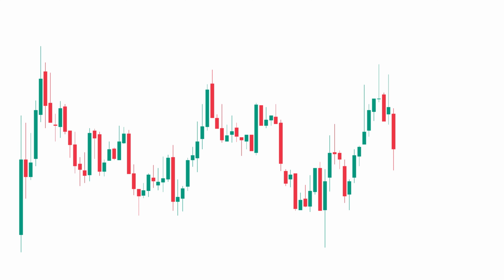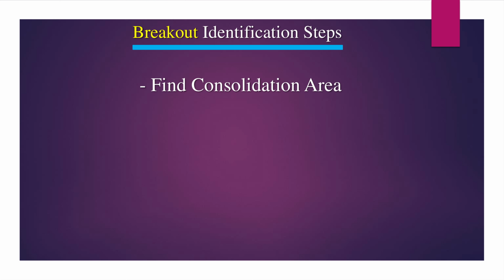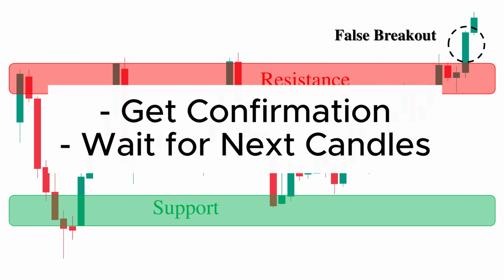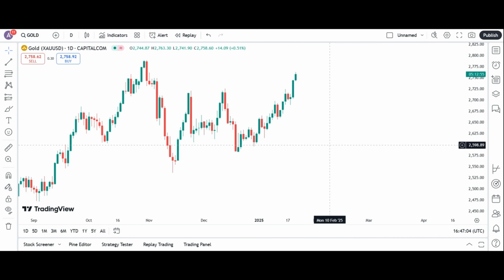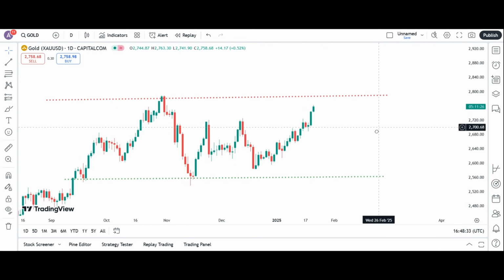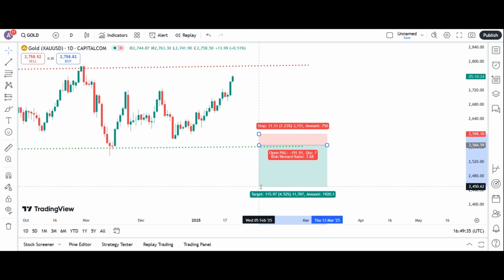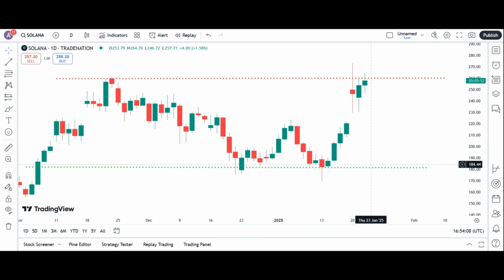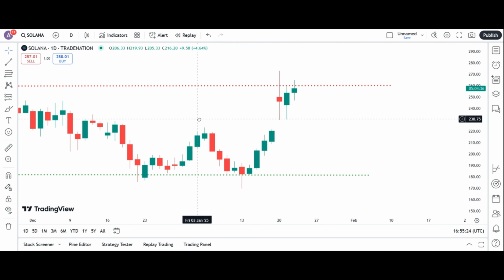Master Breakout Trading Strategy (Full Course)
In this Video, I am talking about Breakout strategy. By watching the video, you can answer these question:

- What is Breakout Trading Strategy?
- How to Find Breakout in Financial Charts?
- How to use Breakout in Our Daily Trading?
- How to make profit with Breakout Trading Strategy?
- How Breakout Trading Strategy works?
- How to Identify the Breakout Structure?